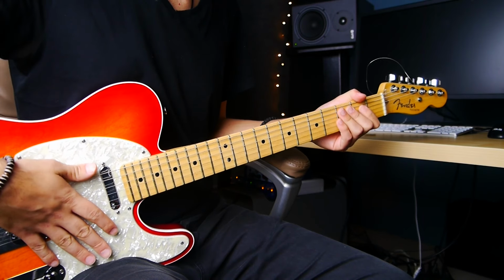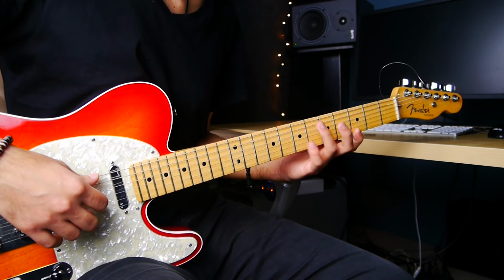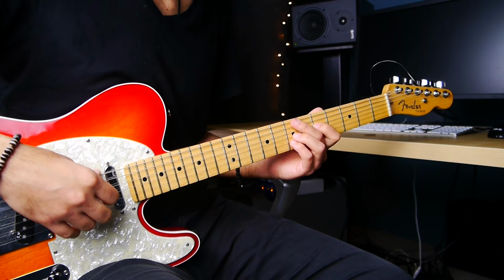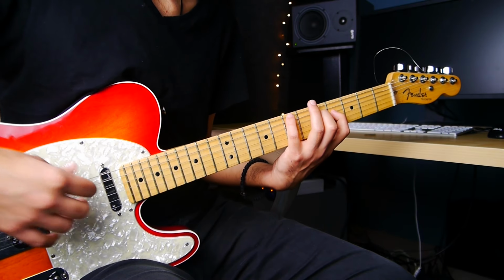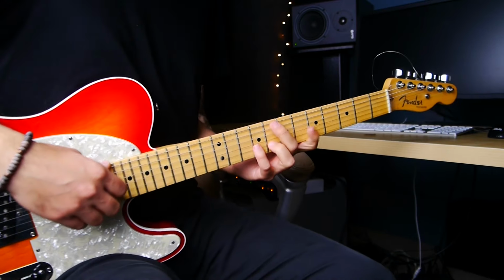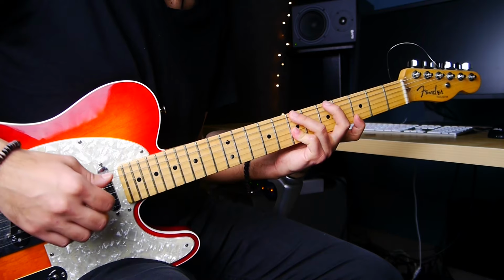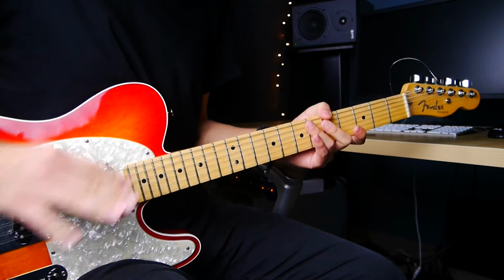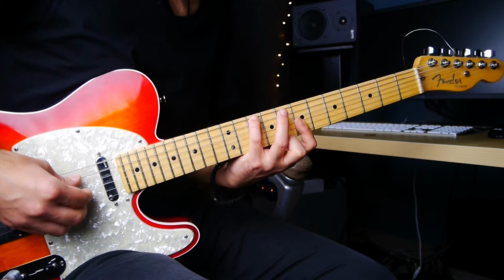Advanced Chords on Guitar - Drop 4 Voicings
"The Art Of Rhythm Guitar Made Simple"

Learning chords on guitar is important. The more chords you know how to play the better. Starting with easy guitar chords is essential, but eventually you want to learn advanced chord on guitar, Basic major chords and basic minor chords should lead to seventh chords, ninth chords, and other advanced chords. Chord voicings are also important to learn. Dropped chord voicings, cluster chords, and close voiced chords are all chords you can begin to study. This chord lesson featuring Matias Rengel takes a look at drop chord voicings and how to make a drop 4 chord voicing.

Advanced chords on guitar are necessary when you begin playing more than just simple songs. If you want to play jazz guitar, neo classical, neo soul, and other advanced forms of music, drop 4 chord voicings and other chords that aren’t basic can be an important part of what you learn how to play. Guitar chord lessons like this one can help you better understand how to play advanced chords on guitar, You can learn how to play drop 4 chords, drop 2 chords, and other dropped voicings on guitar. You can also learn how to use dropped chord voicings on guitar. This lesson for advanced guitar chords is an awesome place to start expanding your understanding of chords and how to use advanced guitar chords.

Even if you don’t see yourself using dropped voice chords or drop 4 chords, you can never know too many chords. This advanced chord guitar lesson is a great way for you to expand your knowledge of chords and how to voice chords in new and interesting ways. This is an advanced guitar chord lesson that shows you drop 4 voicings, but you can apply some of what you learn here into making other drop voice chords. Combine this advanced chords on guitar lesson with other guitar chord lessons to become an expert at making chords on guitar. The more chords you know, the better your guitar playing will be.